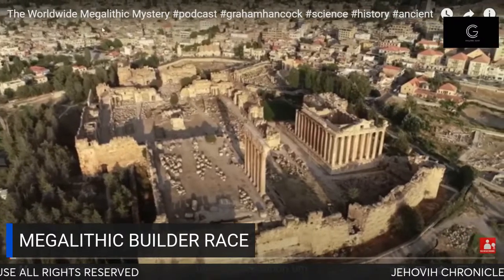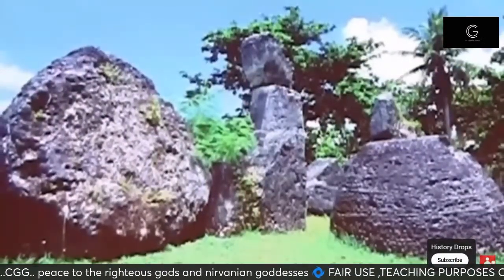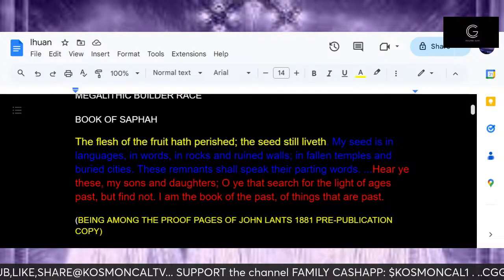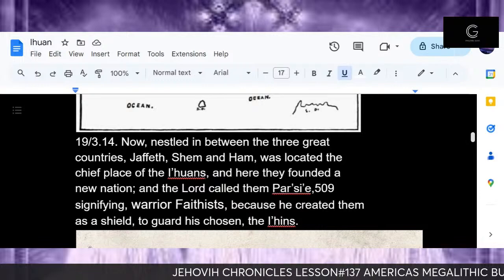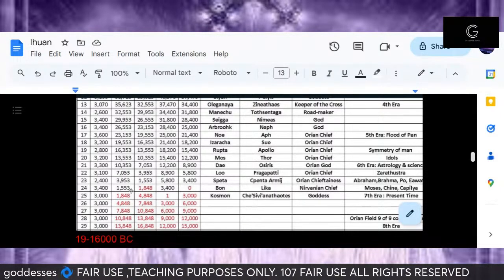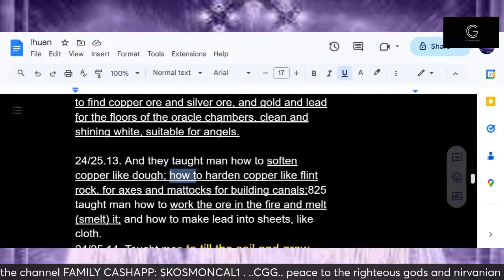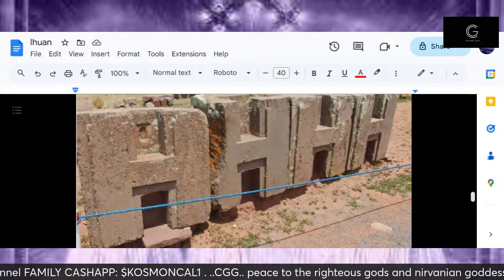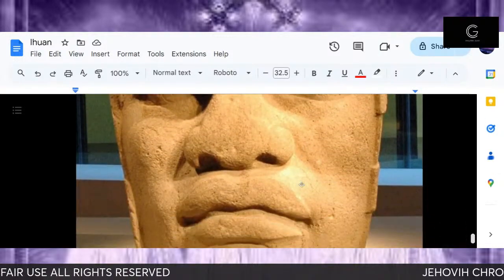JEHOVIH CHRONICLES #137 AMERICAS MEGALITHIC BUILDER RACE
WE'VE BROUGHT OUT THE MOUND BUILDERS. NOW ITS TIME TO REVEAL THE BUILDERS OF AMERICAS MEGALITHIC STRUCTURES